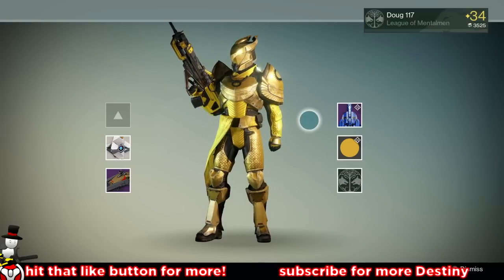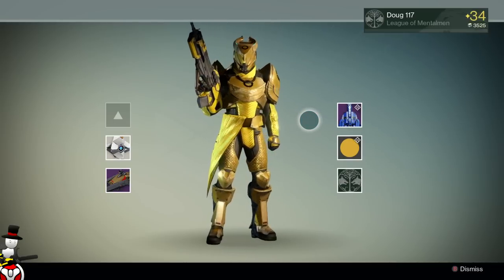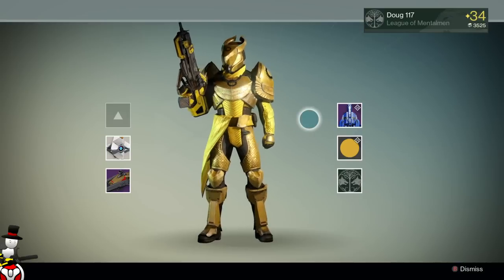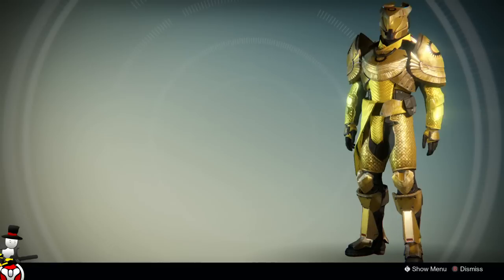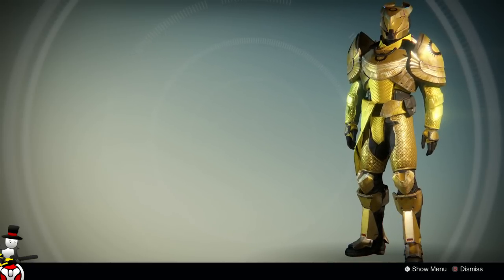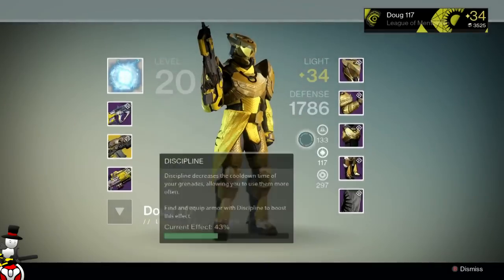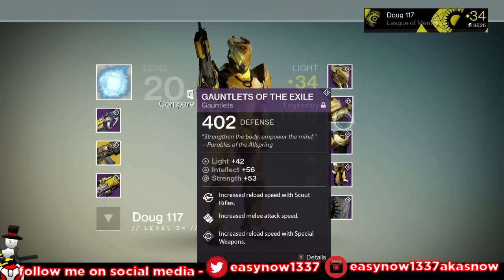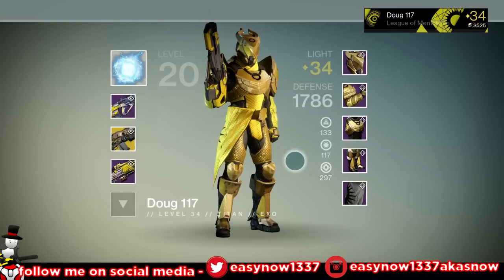FULL Trials Of Osiris Gear w/ Aaru's Passage Shader - AMAZING TITAN SETUP!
I HAVE SPENT OVER $1000 on this game! A friend of mine has FULL gear through trials of osiris, even the Aaru's Passage shader (He is so lucky). His titan looks amazing so thought I would share it with all of you!